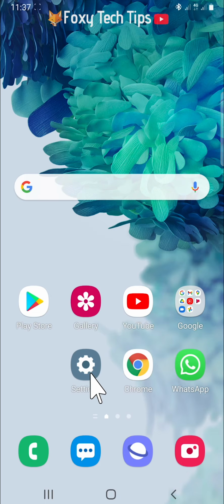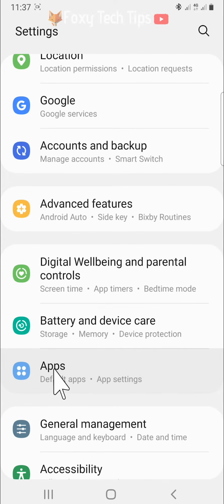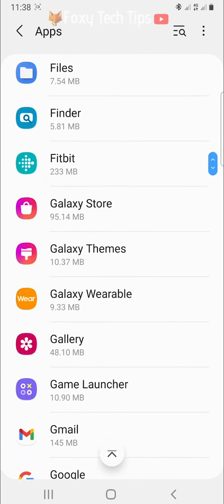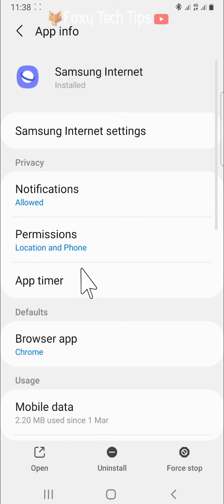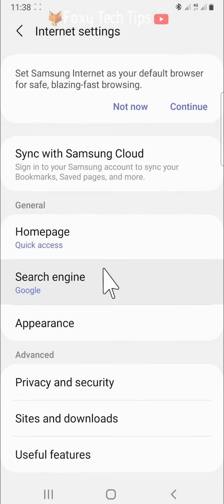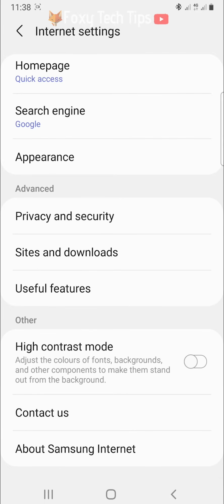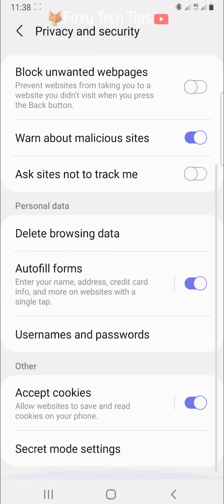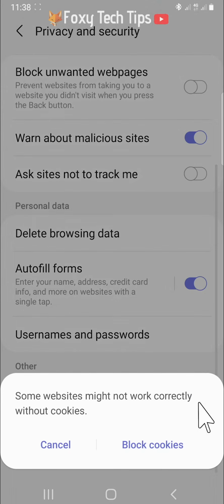How To Enable & Disable Cookies On Samsung Internet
Easy to follow tutorial on enabling and disabling cookies on the Samsung internet browser app which comes installed on all Samsung Galaxy phones! want to manage your cookie settings on Samsung? Learn how to enable and disable them now!

Steps:

- Open up the settings app on your phone, scroll down the settings, and tap apps.

- In the app's settings scroll down to ‘Samsung Internet’ and tap on it.

- Tap ‘Samsung Internet Settings’ at the top of the options.

- Scroll down the internet settings and tap ‘Privacy and Security’

- In the privacy and security settings scroll down and switch the toggle on to allow cookies or off to disable them. When in the on position the toggle will be blue.